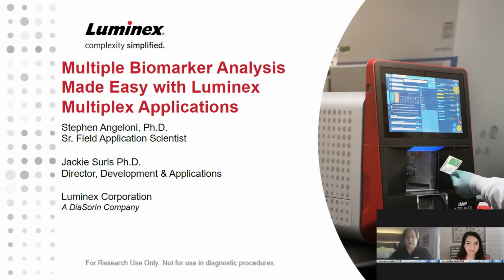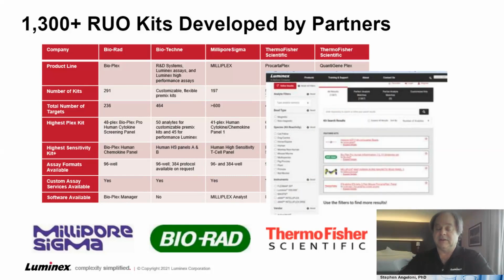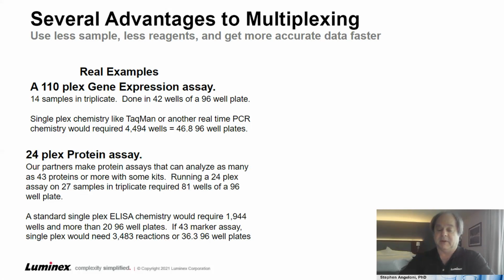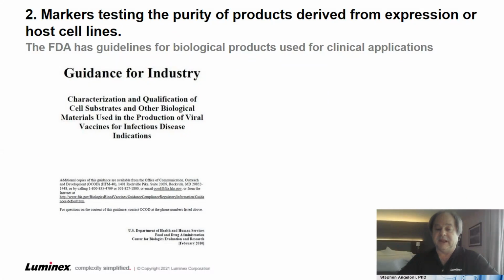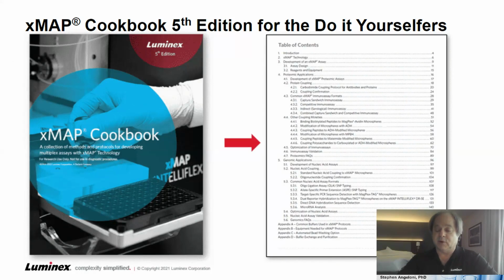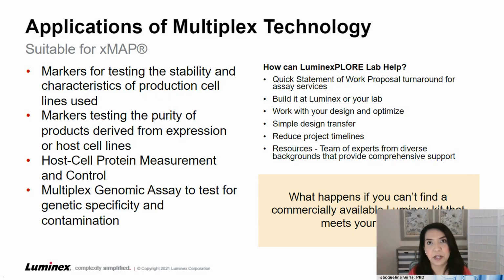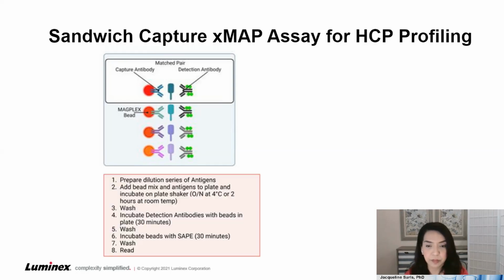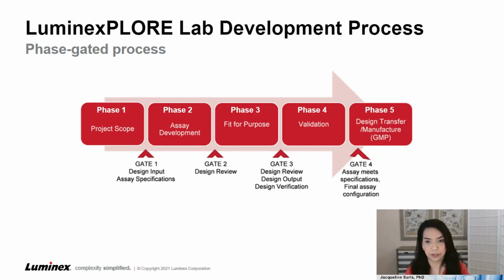Webinar - Multiple Biomarker Analysis made easy with Luminex Multiplex Applications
Presenters:
Stephen Angeloni, PhD
Sr. Field Application Scientist
Luminex

Jacqueline Surls, PhD
Director, LuminexPLORE Lab
Luminex

Originally presented at the 2023 Labroots Bioprocessing Virtual Event Series

ABSTRACT
As the use of engineered cells for the production of numerous research and clinical applications increases, the need to monitor multiple markers representing the stability and quality of the host cell line becomes important. In addition, if the cell lines are used for the generation and production of other biological products, the purity of these products need to be verified before being used for various research or clinical applications. For example, packaging cell lines needed to generate replication incompetent virus vectors for cell engineering and gene therapy applications, need to be monitored for their stability and maintenance of their genetic packaging constructs. In addition, viral vectors being used for clinical applications, need to be screened for multiple genetic or protein markers to determine their purity and functionality at different stages of the production process. Similar monitoring of engineered expression cell lines for various recombinant protein products can also be designed on the Luminex xMAP technology.

For over 25 years, Luminex xMAP technology has been used for the development of multiplex genomic and proteomic applications to perform these types of biomarker applications.

Learning Objectives:

1. Luminex is an open platform for the development of multiplex genomic and proteomic applications.

2. Luminex has a number of partners that make ready to use multiplex genomic and proteomic assays.

3. Luminex's multiplex assays can save time, sample, reagents and give more reliable results faster than single plex applications.